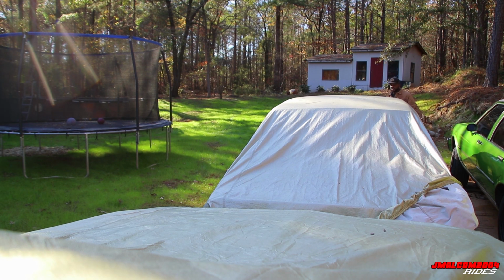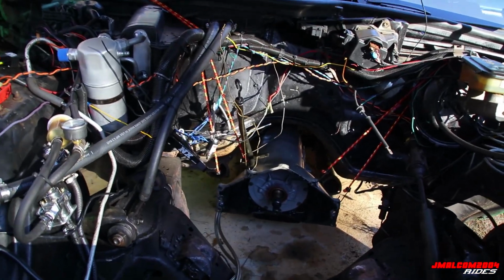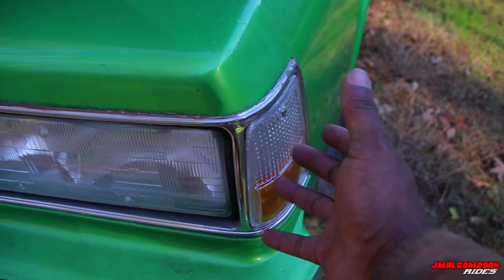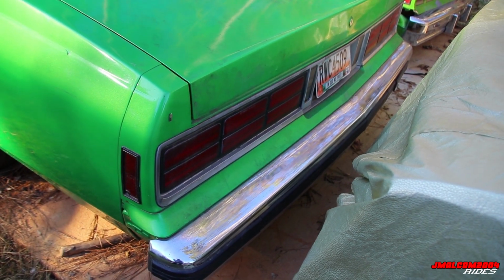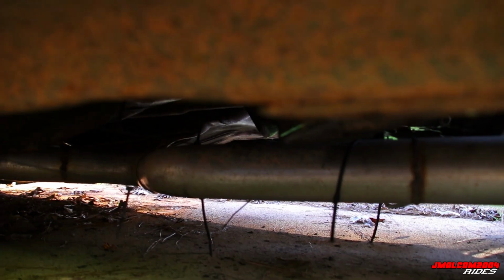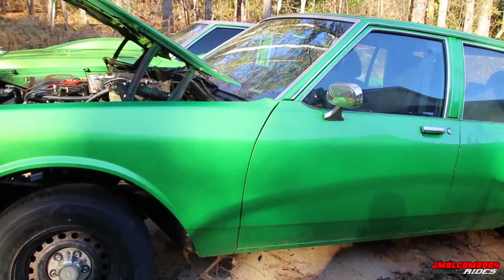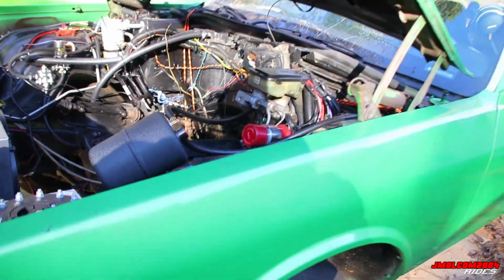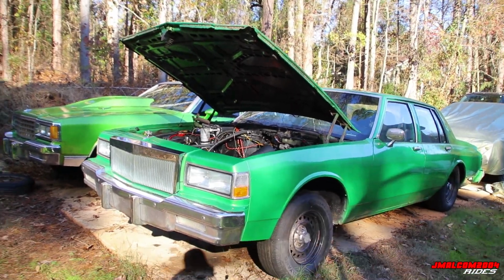THINGS TO LOOK FOR AND TIPS WHEN BUYING A HARD TOP BOX CHEVY CHEVY CAPRICE!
EVERYTHING I RUN ON MY CARS AND AWESOME COMPANIES THAT SUPPORT

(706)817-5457